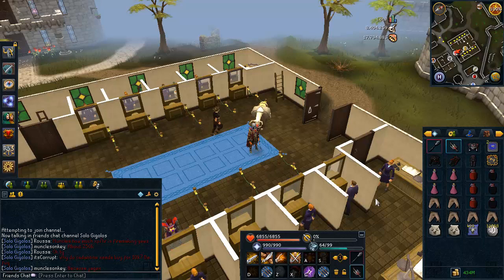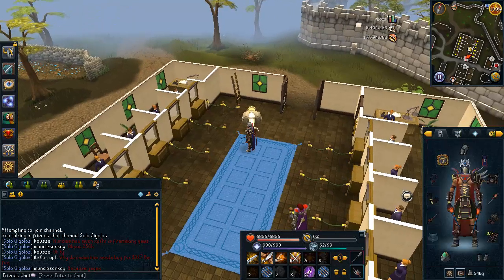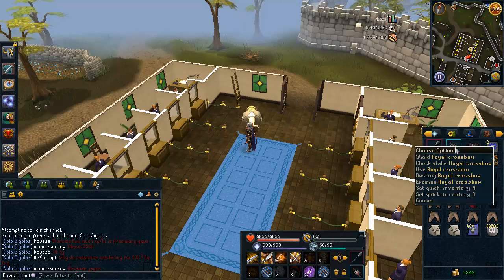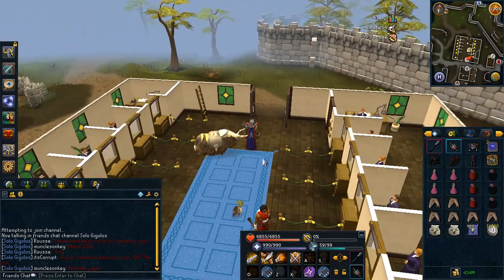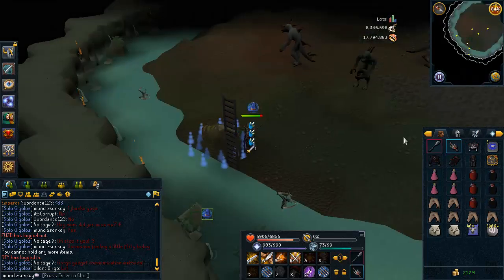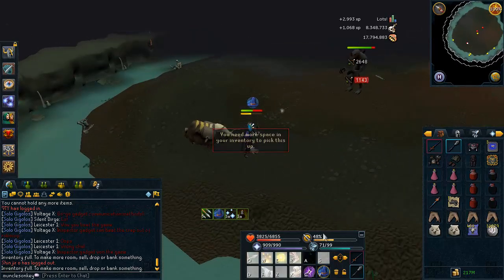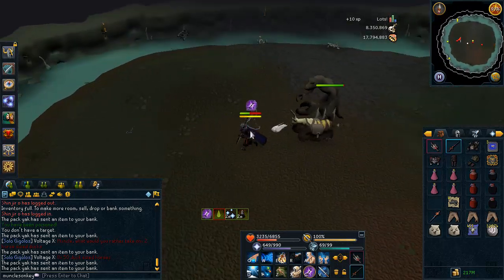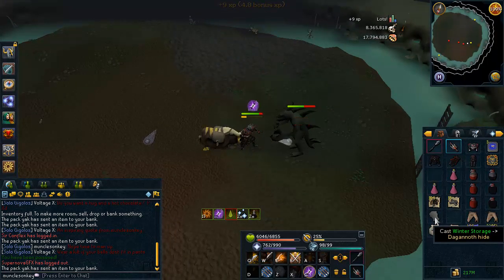Dagannoth Kings Solo Guide - 3M per hour | 100K Slayer XP per hour [Runescape 2014] EOC